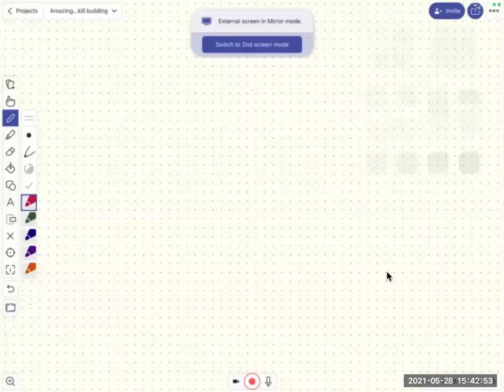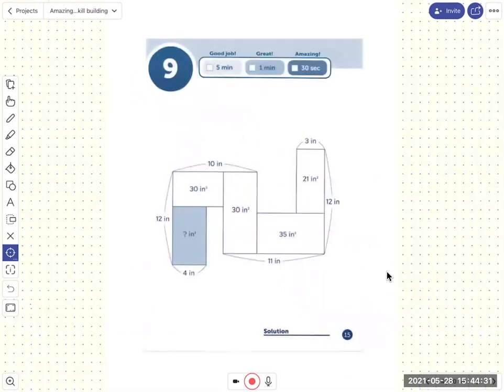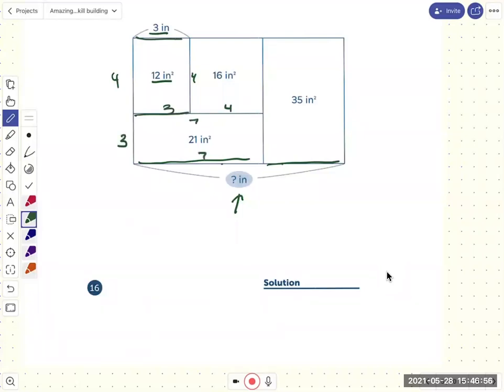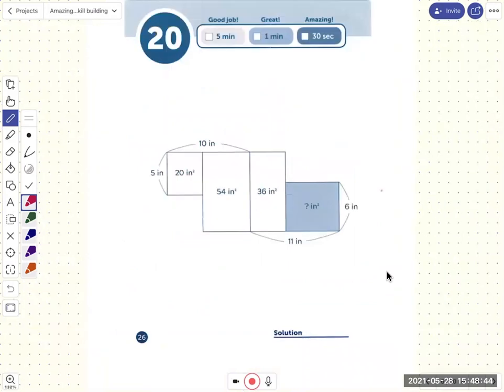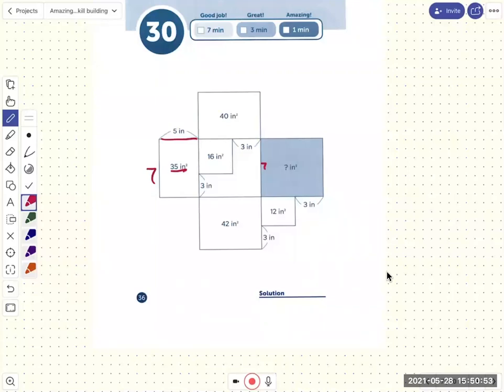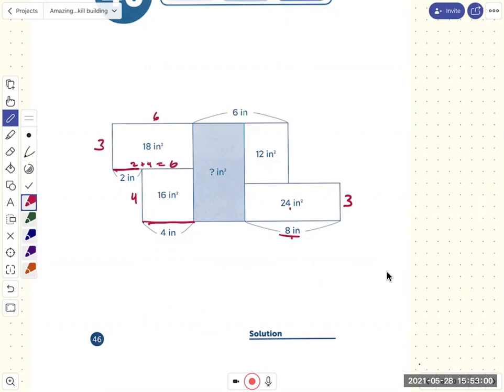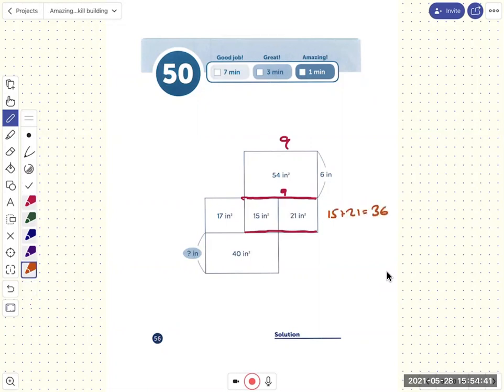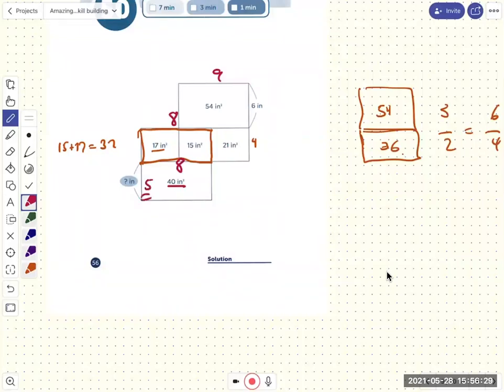amazing area mazes building skills